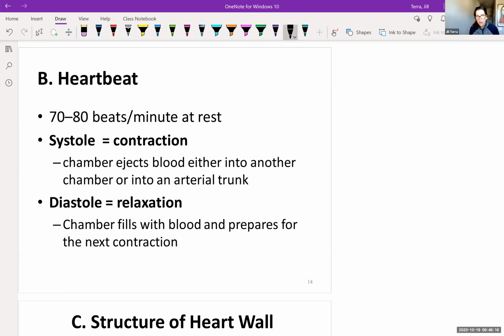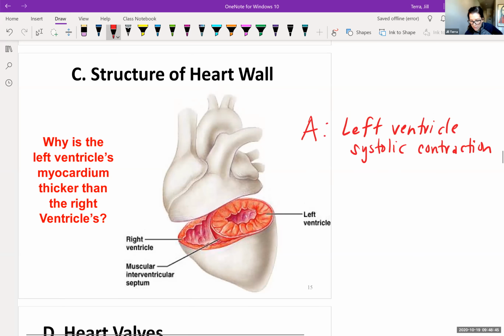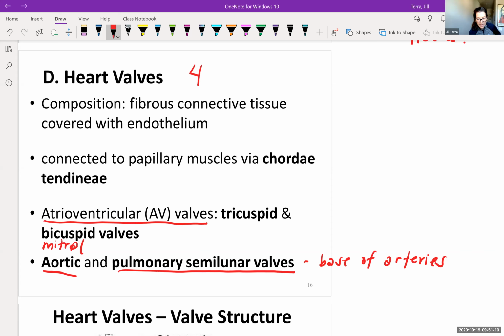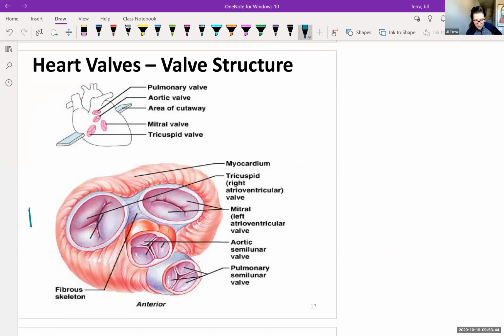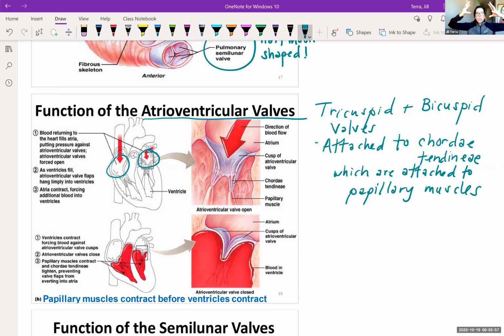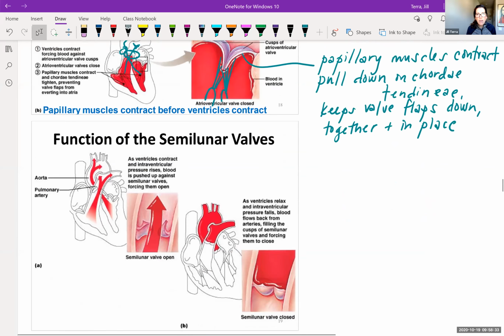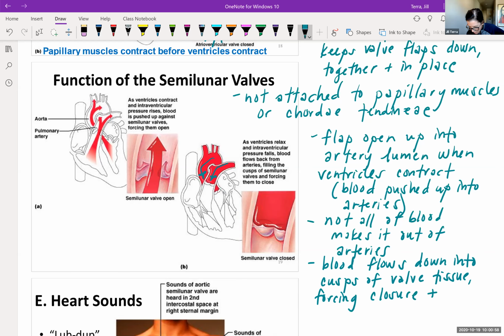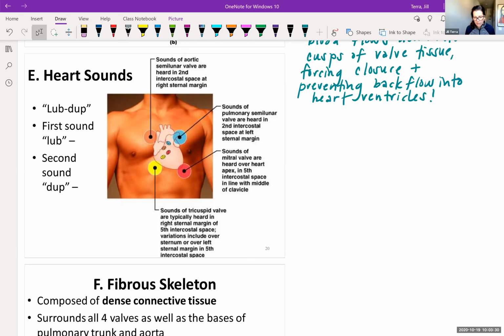Heart Lecture Video 3